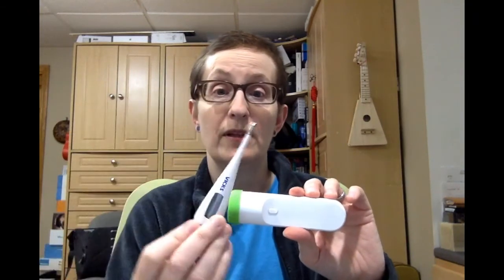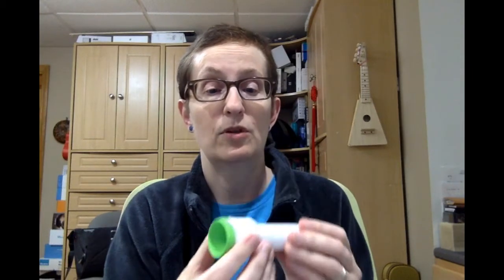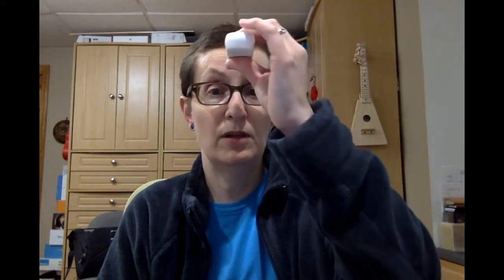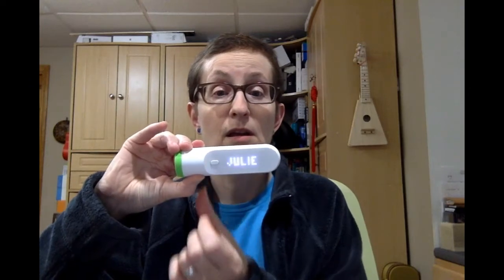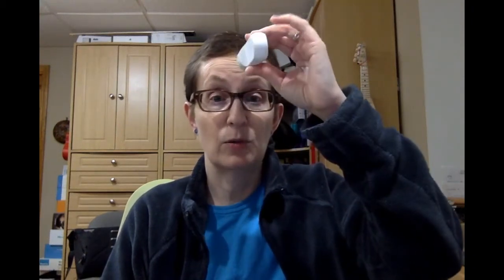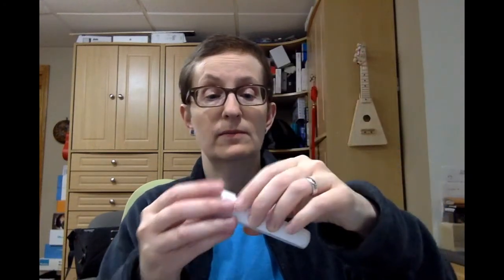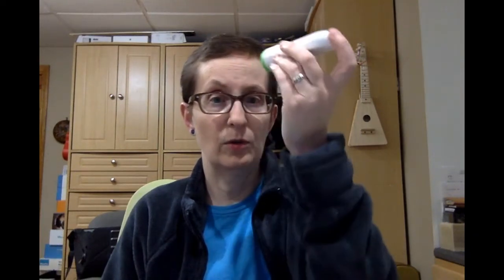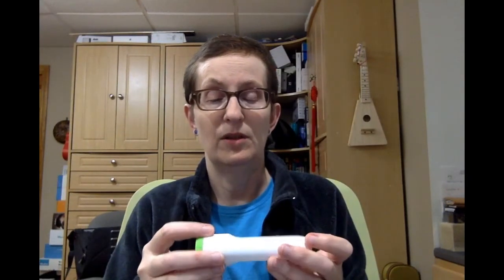Withings Thermo Demo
This is a quick demo of the Withings Thermo smart temporal thermometer.